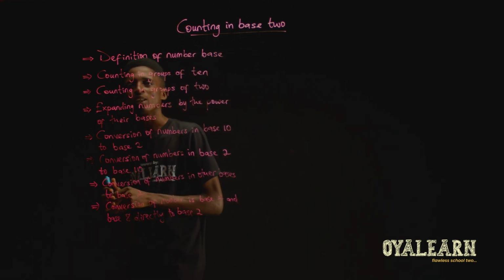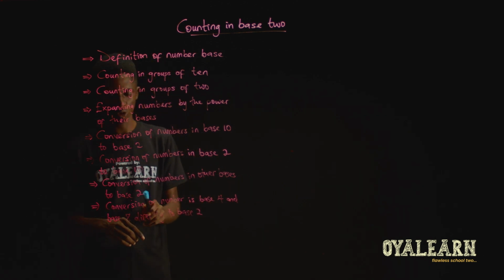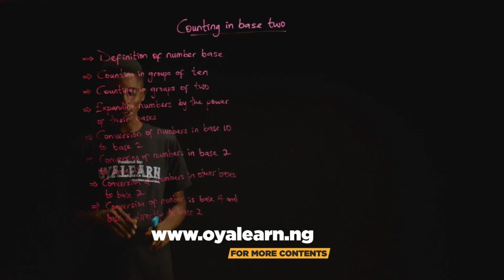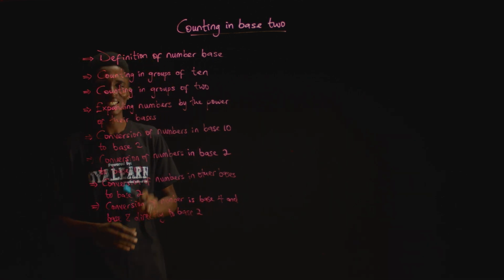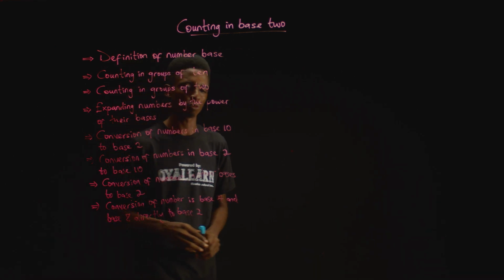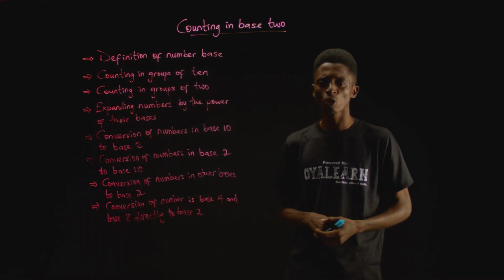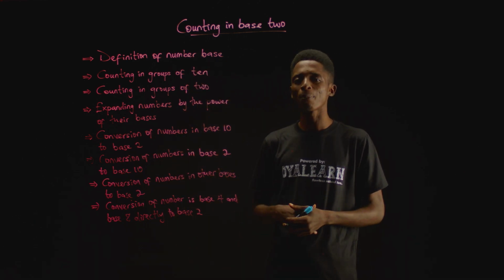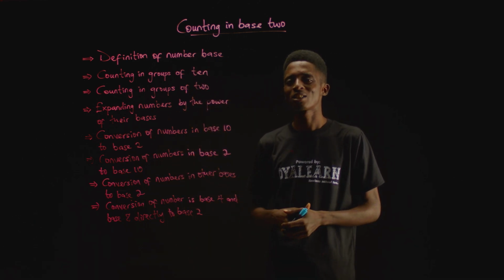JSS1 | Counting in base two | Introduction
In this video, we‘ll learn about counting in base two. Focusing on the subtopics listed above, making it easy to understand.